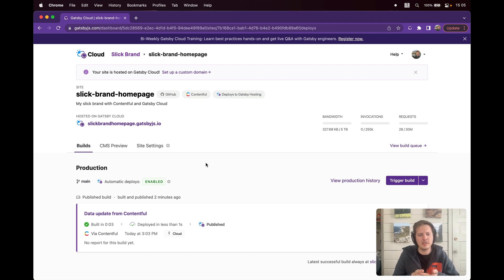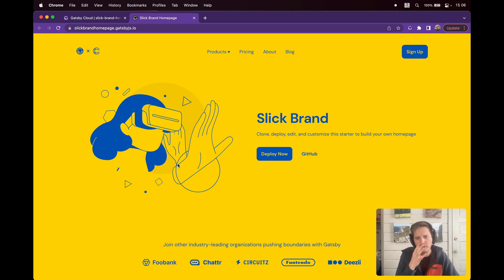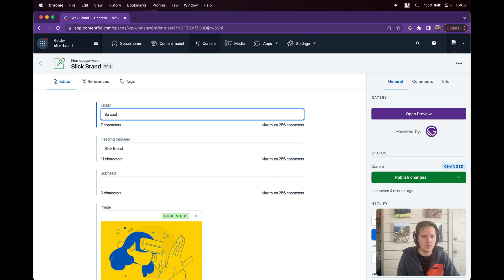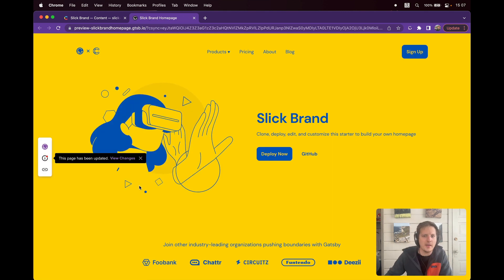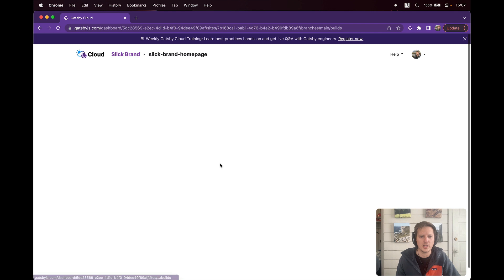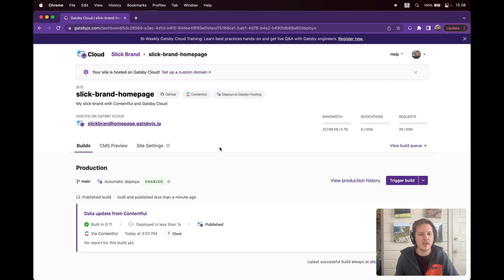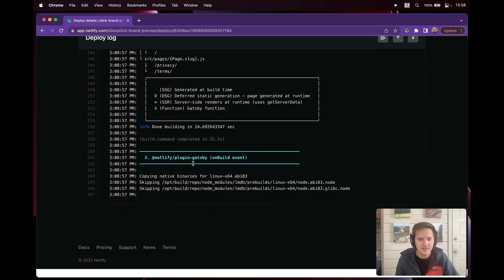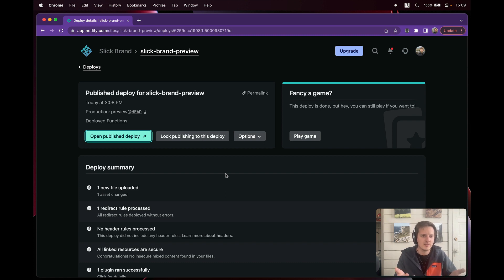Gatsby Cloud's CMS Preview and Publish vs. Netlify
An unparalleled preview experience, as demonstrated by Gatsby's VP of Engineering, Dustin Schau.

Gatsby Cloud’s CMS Preview and Incremental Builds is a pretty powerful combo, particularly when we compare it to our competitors. Here's a quick demo showing the latest and greatest of our Preview side-by-side with Netlify -- both using the same paid product tier. With Gatsby Cloud, you’ll have speedier publishing times and a more enjoyable experience.